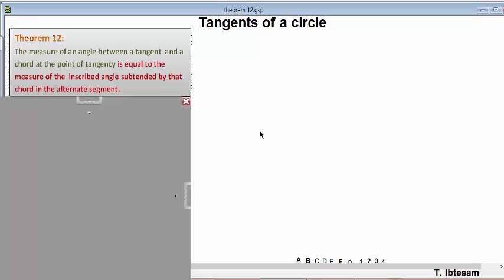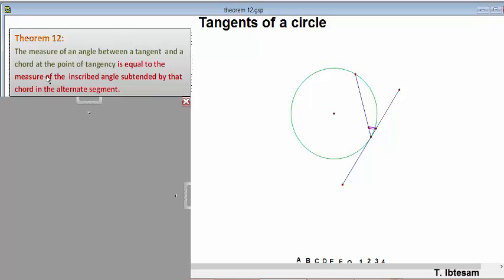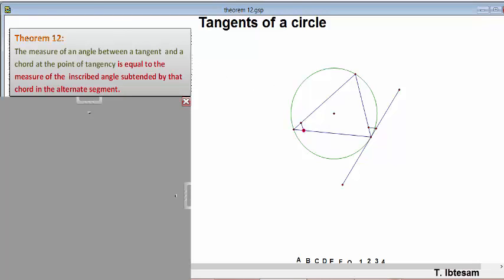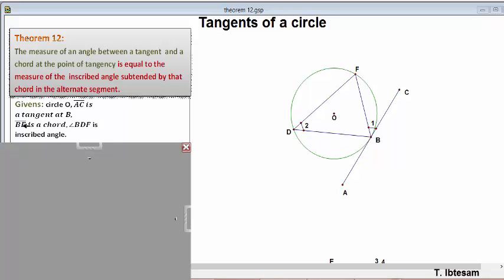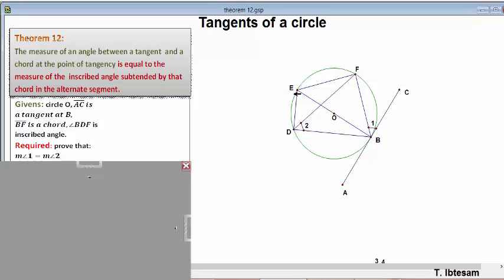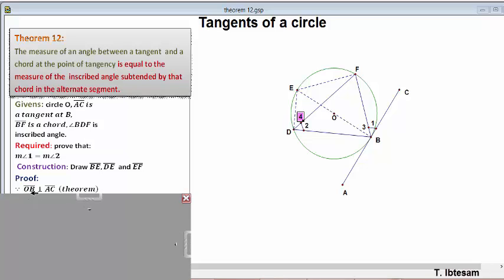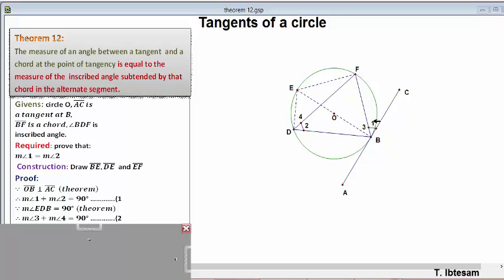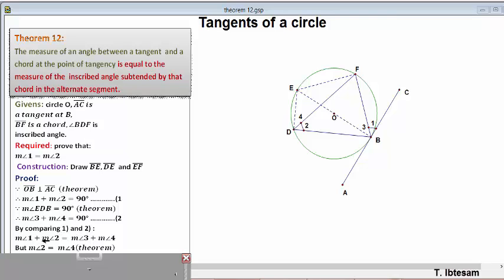tangent of a circle theorem 12